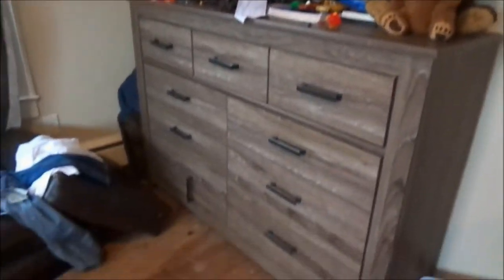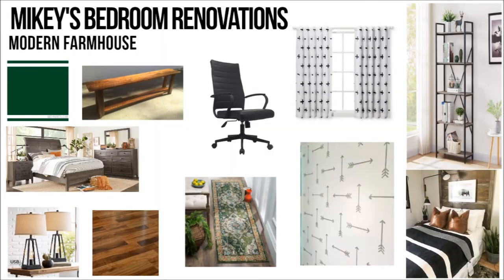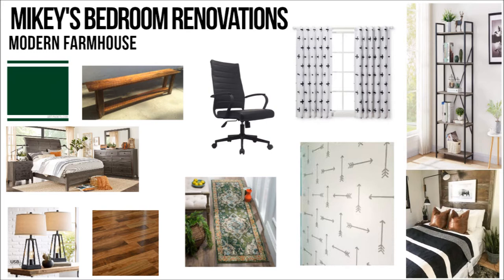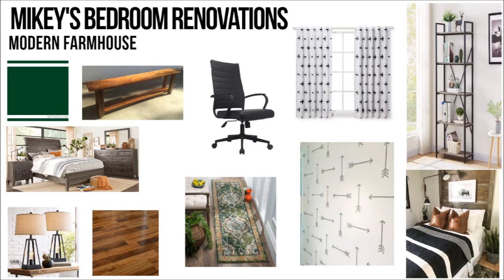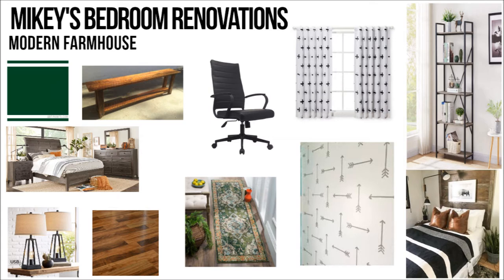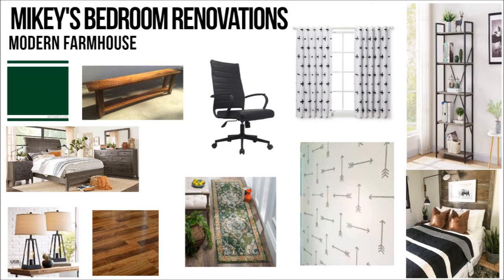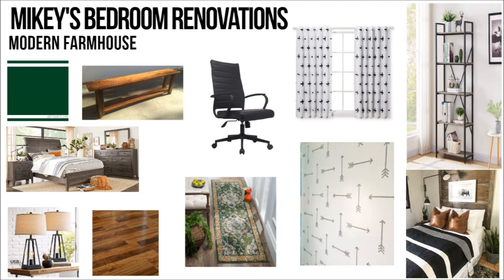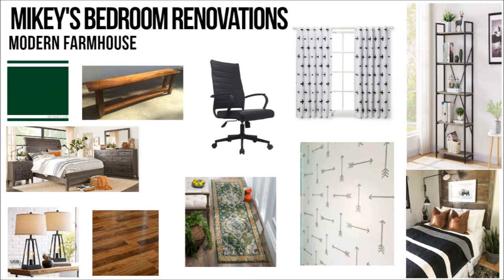EXTREME Teen Bedroom Makeover| Modern Farmhouse Bedroom Makeover 2020| Boys Bedroom Makeover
I UPLOAD TUESDAYS and THURSDAYS @6AM EST.